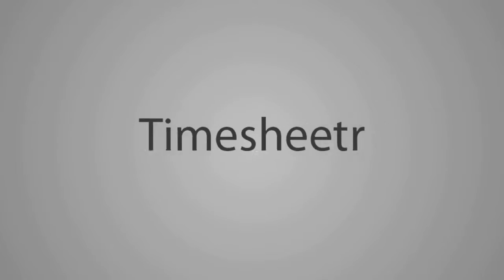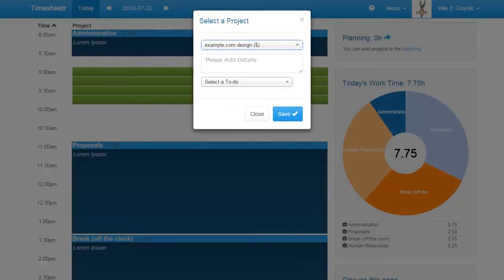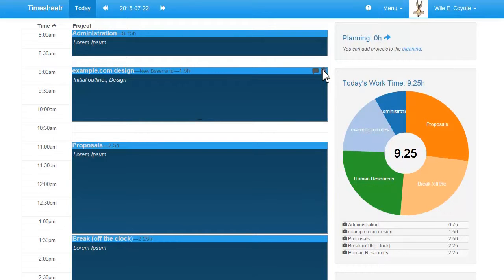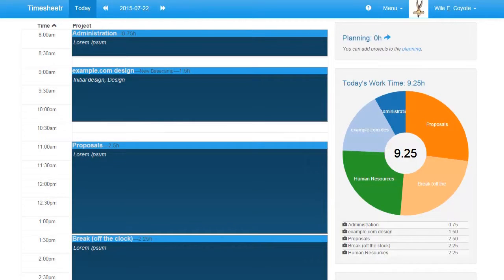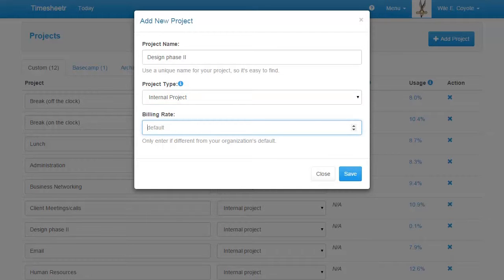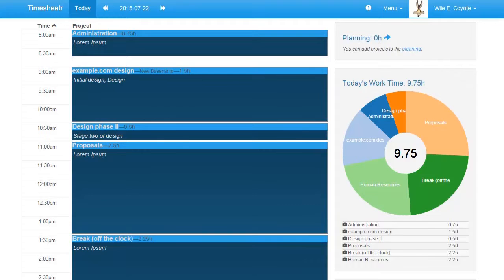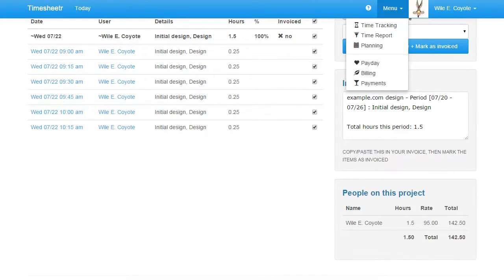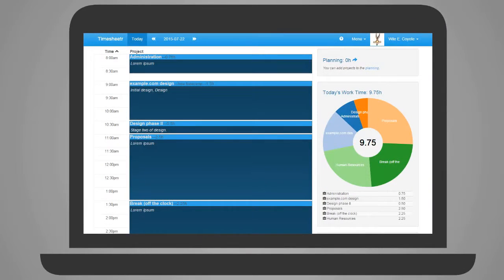Timesheetr - Visual Time Tracking for Creative Agencies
- integrates with Basecamp (and thousands of other apps via Zapier, eg. to connect to XERO or Invoice Ninja). Submit your timesheet.

We're excited for the upcoming automated tracking via our browser extension, to make tracking time even easier.